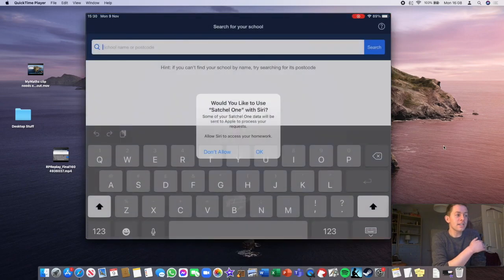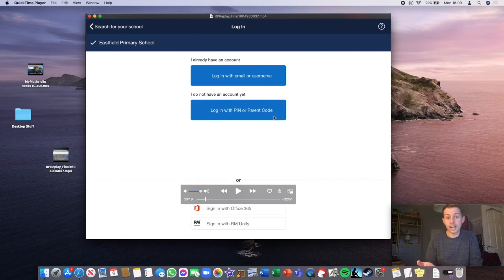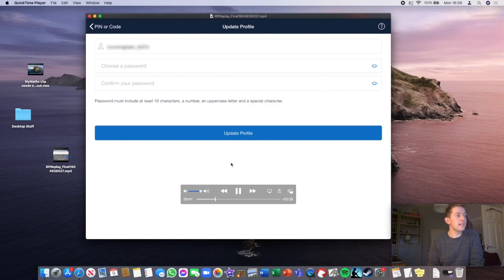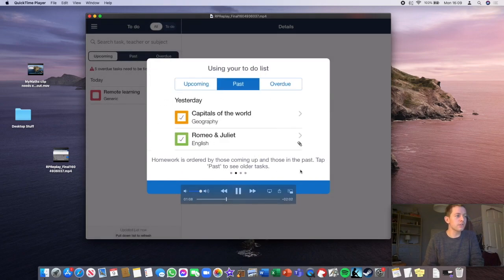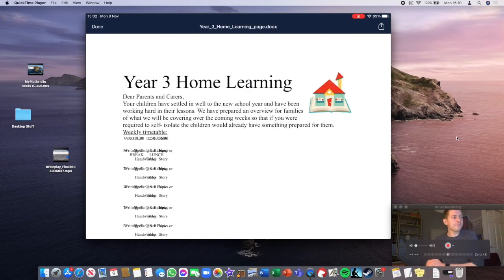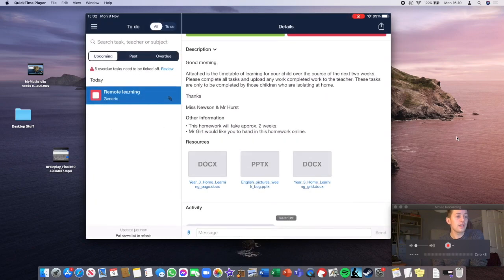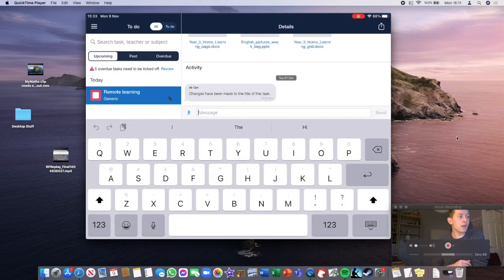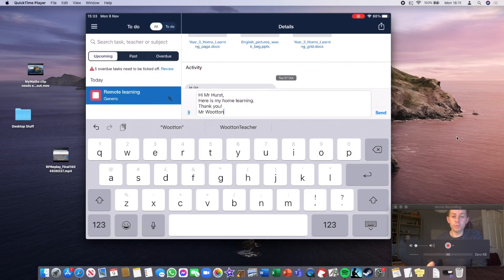How to use showmyhomework (Satchel 1) on a tablet or phone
An explanation of how to sign into show my homework and access home learning materials from the satchel 1 app.